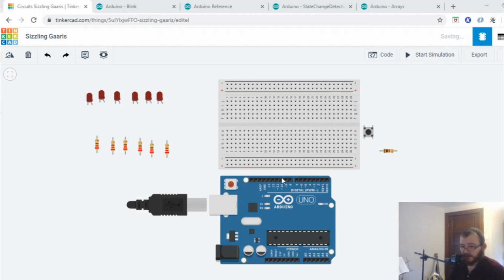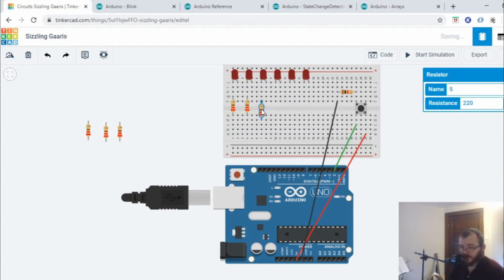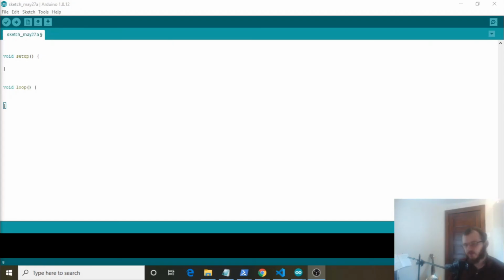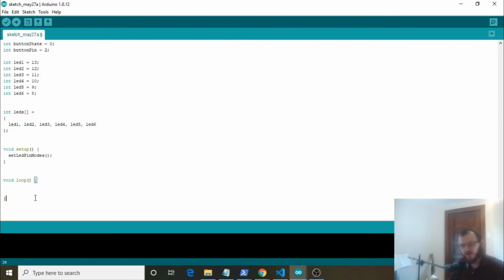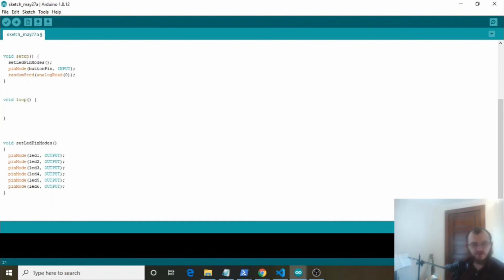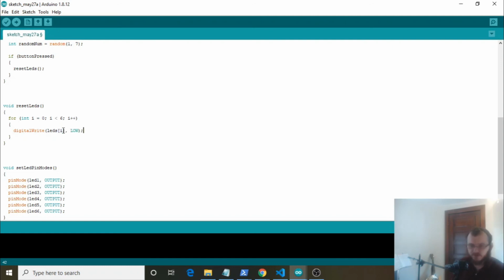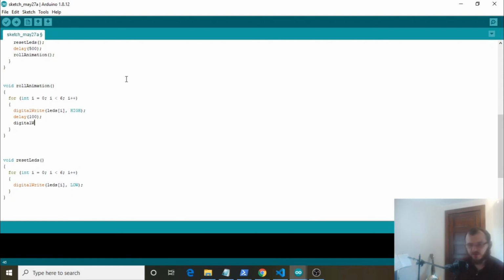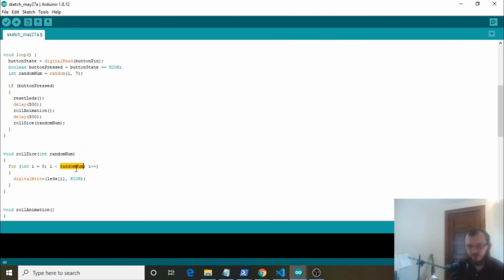Dice Rolling App - Arduino Projects for Beginners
Today we are Building a Dice Rolling App With Arduino!

Supplies Needed:
* arduino uno
* 9v battery
* breadboard
* six ~ 350 ohm resistors
* six leds
* one push button
* wires